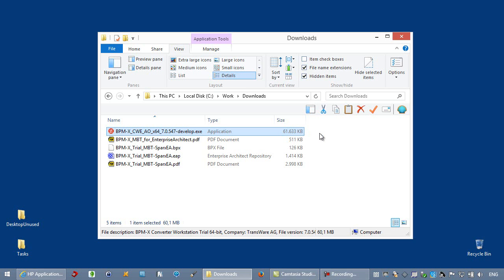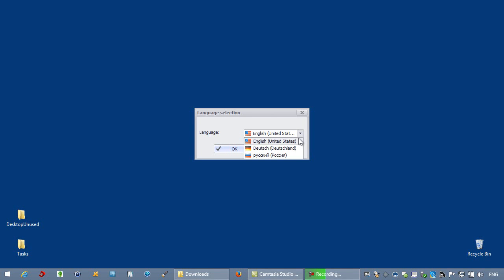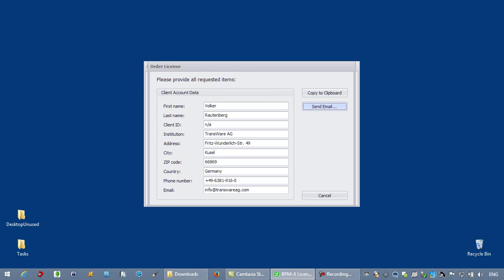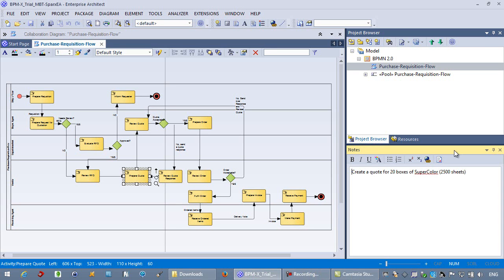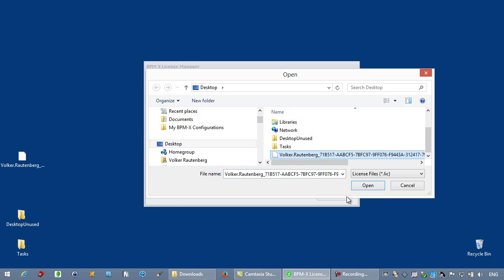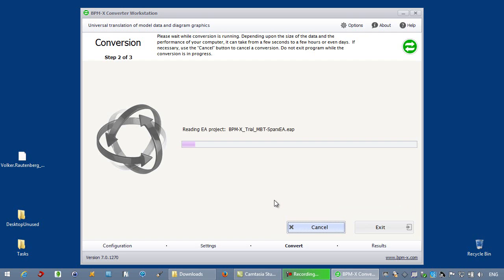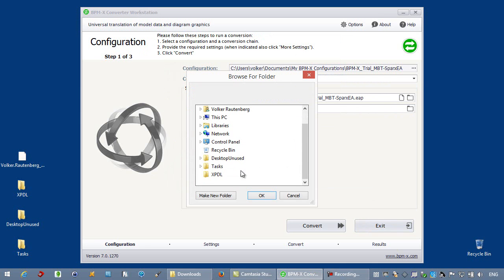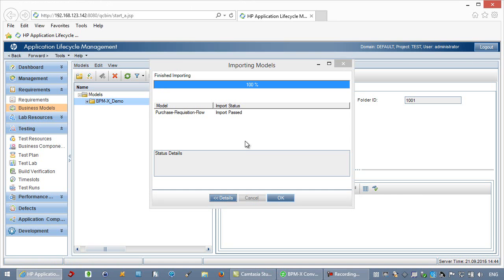BPM-X Trial: Model-based testing with Sparx Systems™ Enterprise Architect 12 and HP ALM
This podcast is a quick start guide to the essentials of running BPM-X Trial software for Model-based Testing with Enterprise Architect 12 for HP ALM. All important steps are demonstrated: Run the installation, first start, request and install a license, run the test plan generation and show the results in HP ALM.